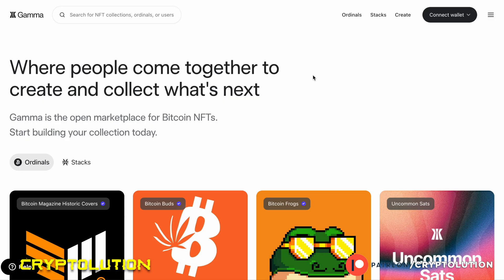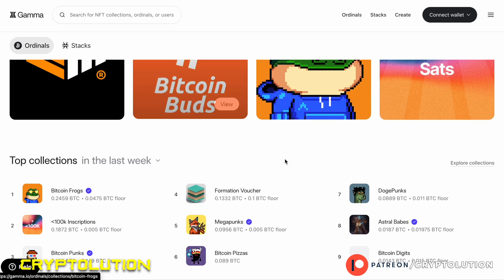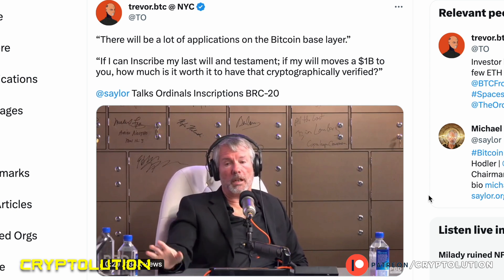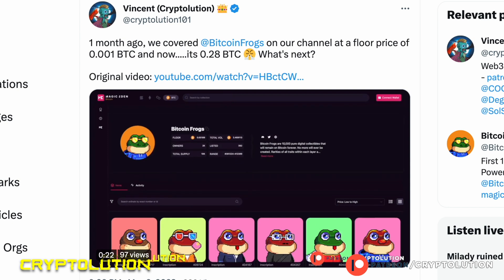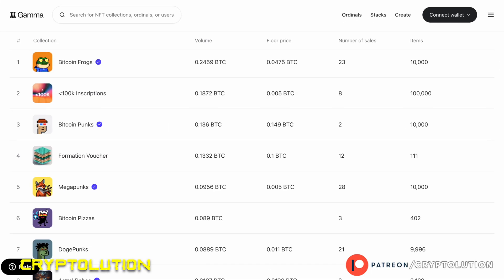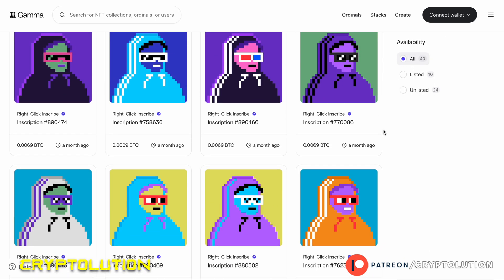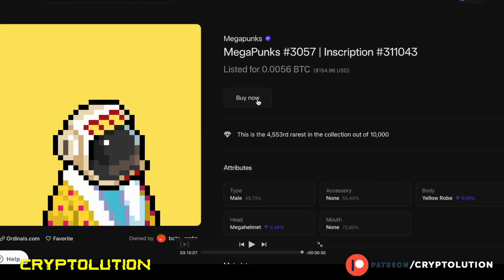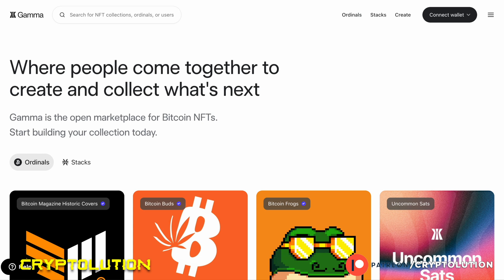How to Buy Bitcoin NFT's?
Let's discuss in this week's episode of Cryptolution.

00:00 - Introduction
01:13 - Marketplace #1 (Gamma.io)
02:10 - Marketplace #2 (Magic Eden)
02:24 - Michael Saylor + Bitcoin NFT's + ERC-20 Tokens
03:30 - Bitcoin Frogs Floor Price Explodes!!
03:59 - Secret Tool for finding Bitcoin NFT's
05:02 - Go to Gamma.io for check mark validation
05:25 - Bitcoin NFT #4
05:48 - Bitcoin NFT #3
06:08 - Bitcoin NFT #2
06:42 - Bitcoin NFT #1
07:07 - How to Install Xverse Wallet?
07:58 - How to buy Bitcoin NFT's?
08:58 - Conclusion